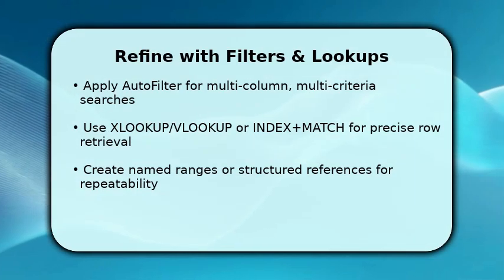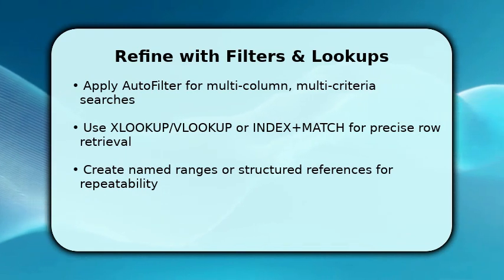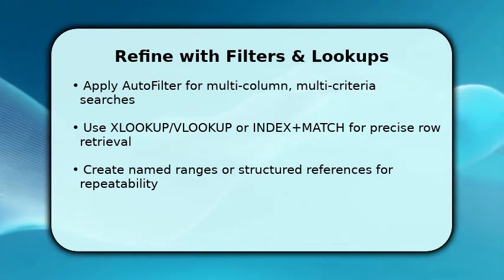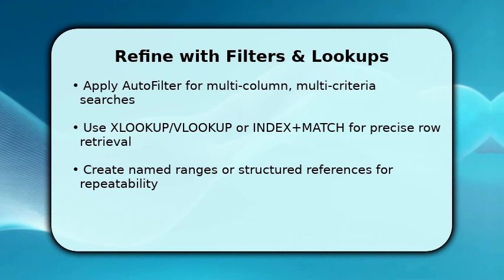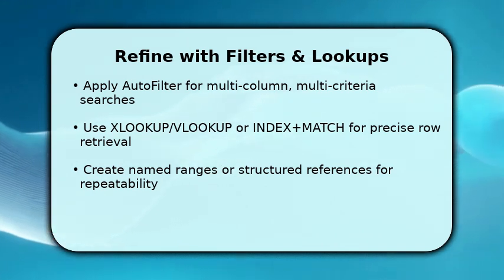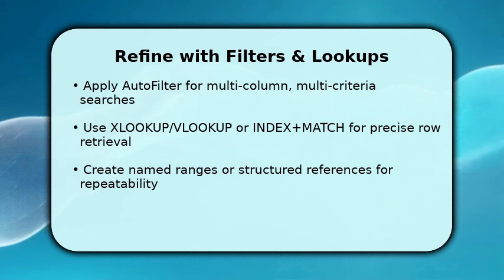How to Find Data from Excel Sheet (only Way)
Master the essential techniques for extracting data from Excel sheets, a critical skill in today'thy business and research. This video guide provides step-by-step instructions on navigating through spreadsheets to locate specific information efficiently.

Excel Data Extraction, Find Information In Spreadsheet, Data Retrieval from Excel Sheet, Spreadsheet Navigation Tips, How To Get Info From Excel